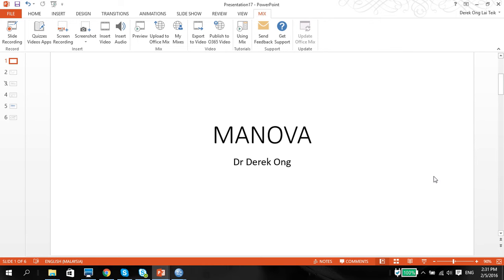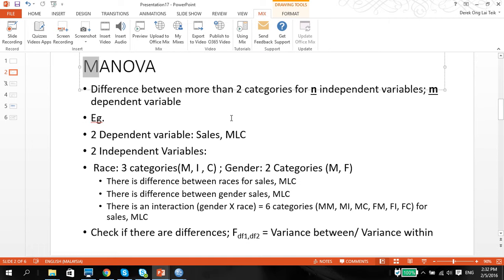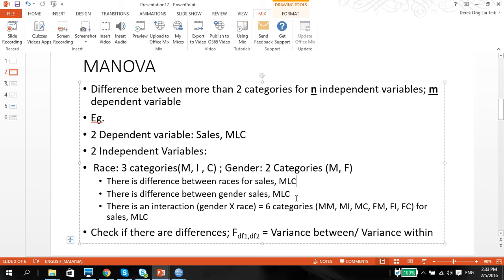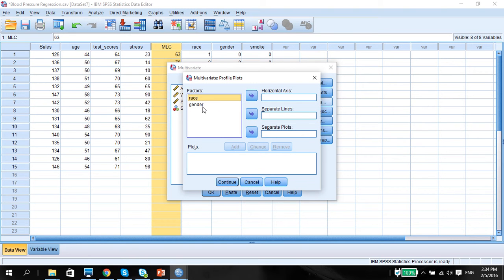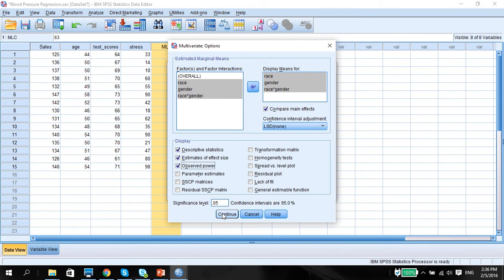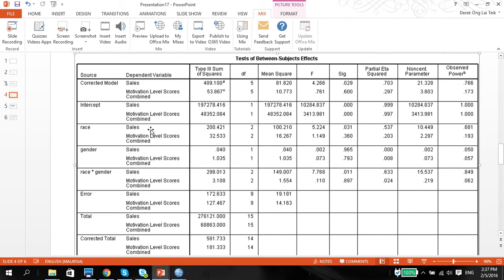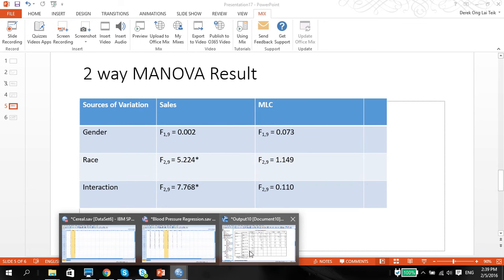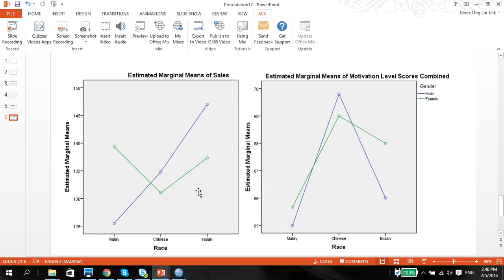SPSS Vid15 MANOVA Multiple Analysis of Variance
Multiple Analysis of Variance, when you have more than one dependent variable, please see literature on cases of when to use MANOVA as opposed to using multiple separate ANOVAs.